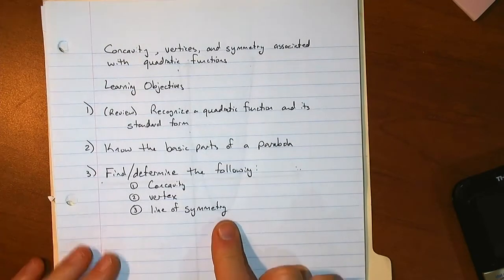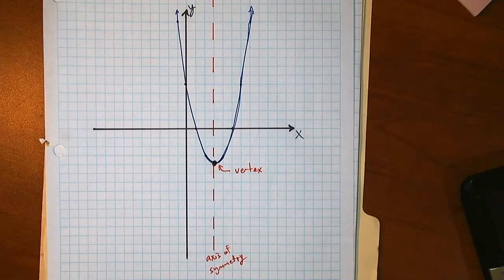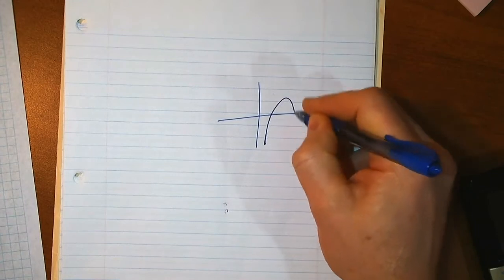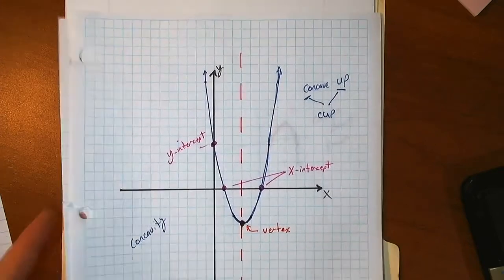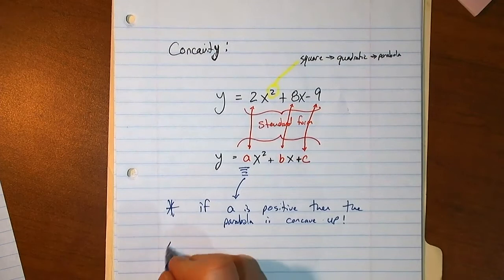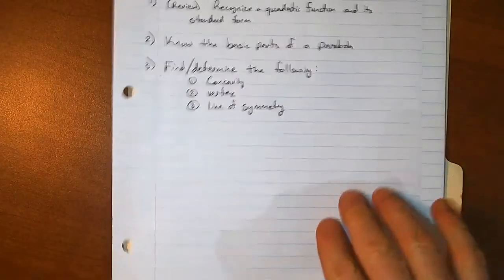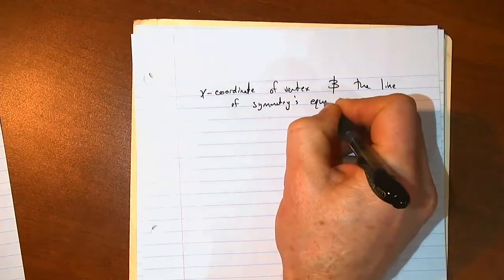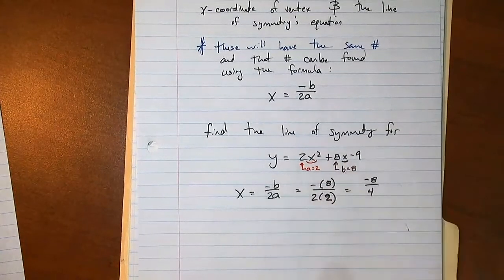Concavity and Vertices of Quadratic Functions